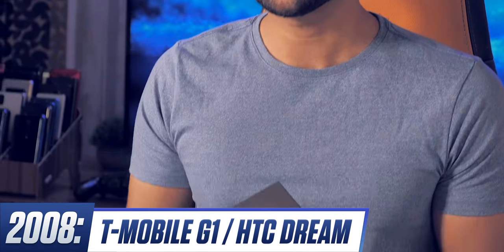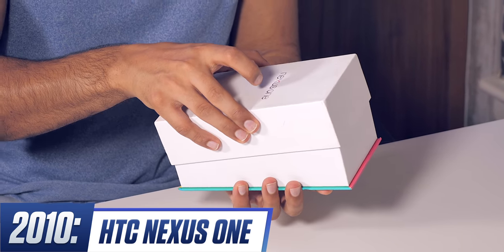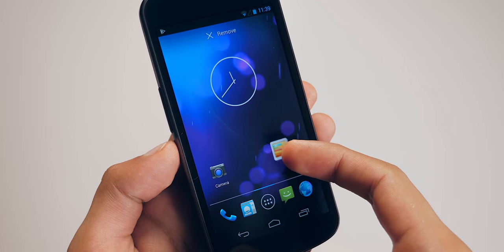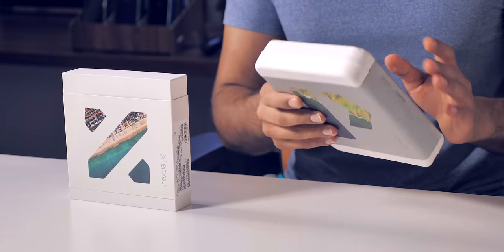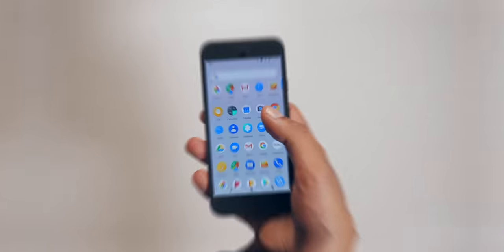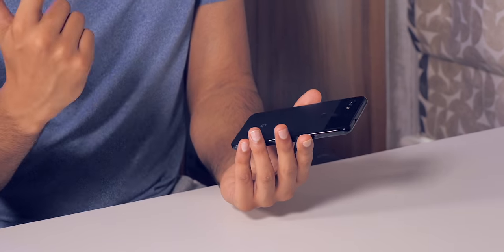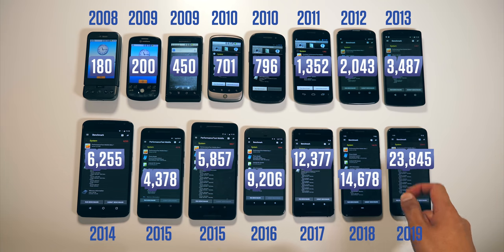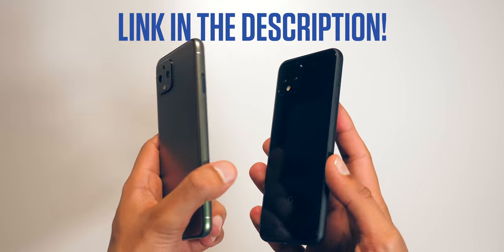The Ultimate Google Android Comparison.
With Google Pixel 4 just out, and hopefully Pixel 4a coming soon, here's my Ultimate Google Android Phone Unboxing + Comparison!